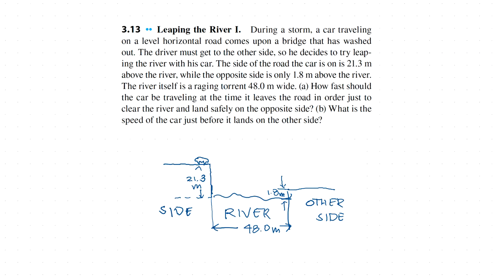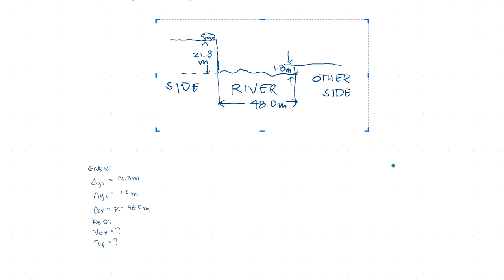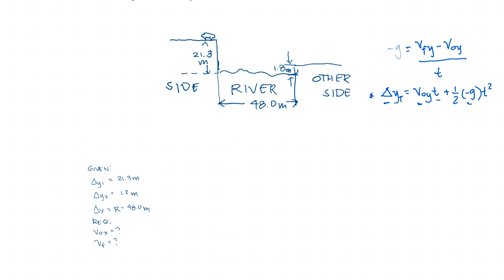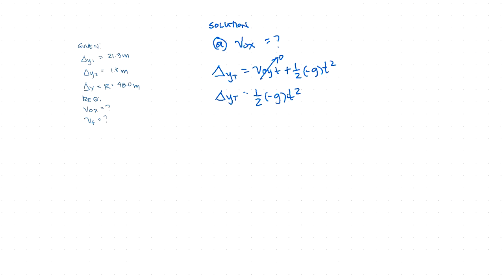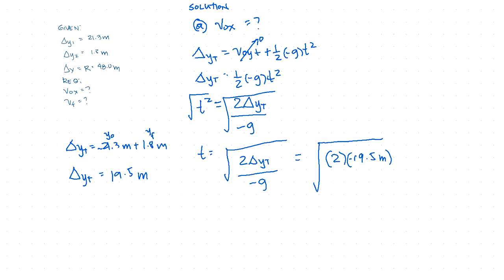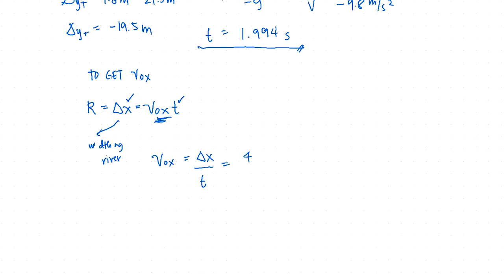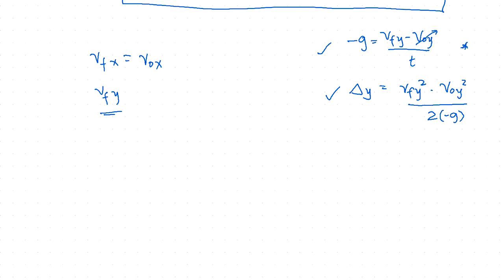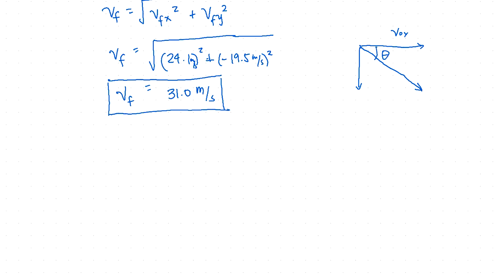Projectile Motion Sample Problem #2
Leaping the River problem including the angle of the final velocity